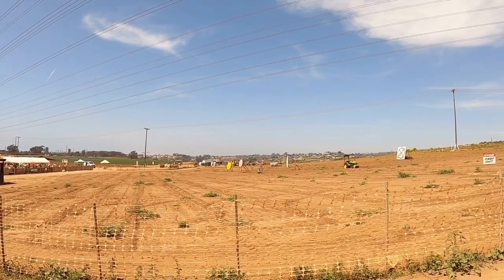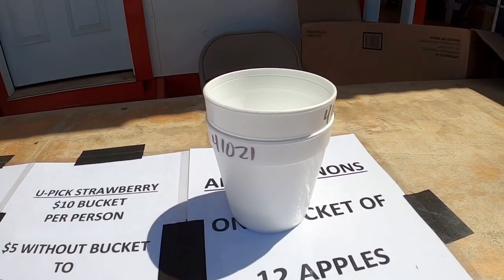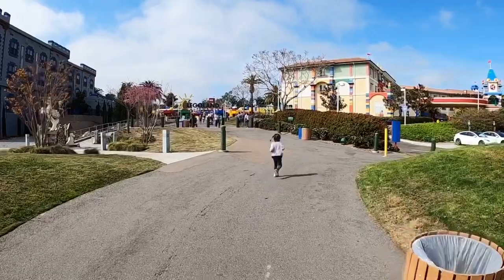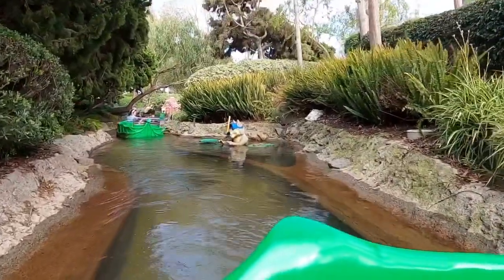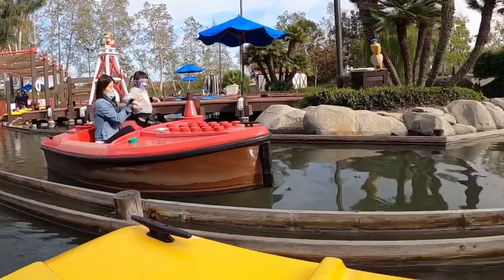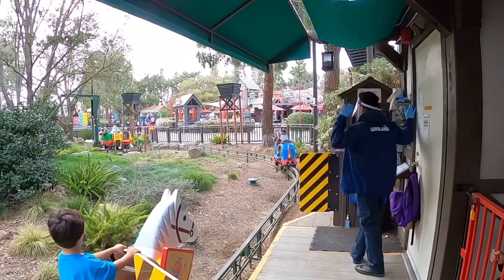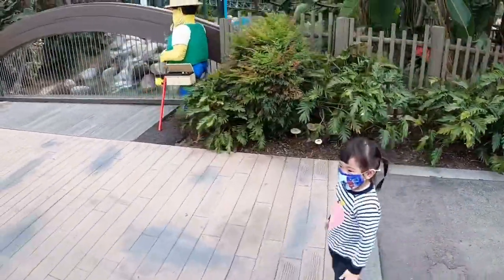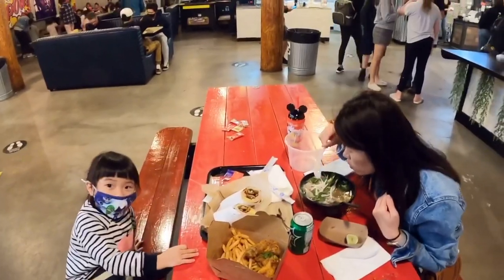U-Pick Strawberry Farm and Legoland April 2021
Legoland after pandemic